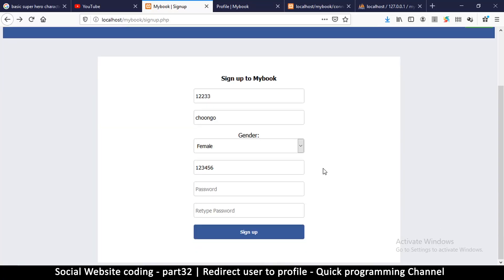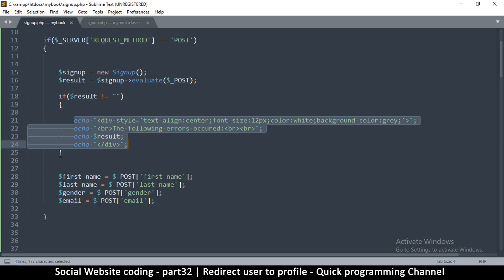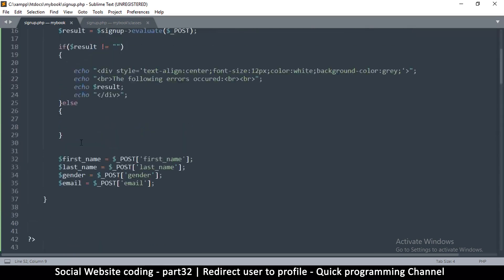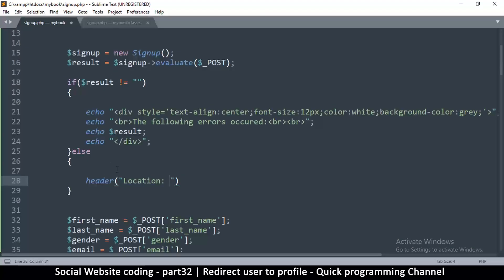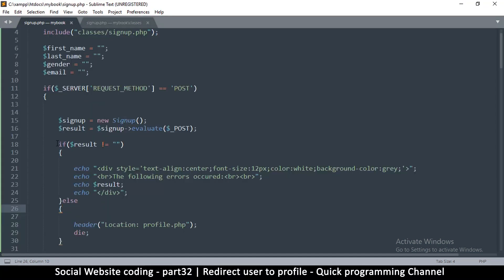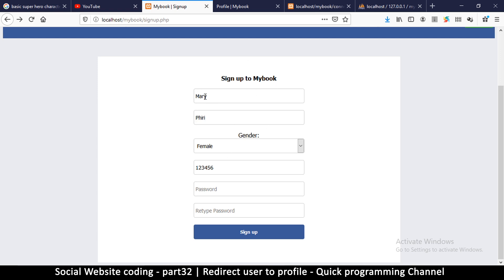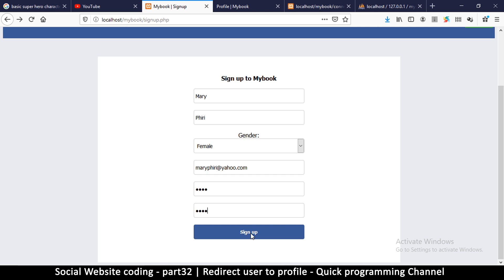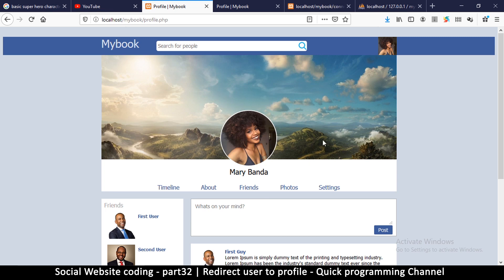Social Website from scratch - Part 32 - Redirect new user to profile | OOP PHP with MYSQL Database